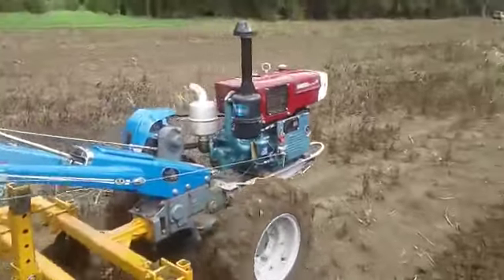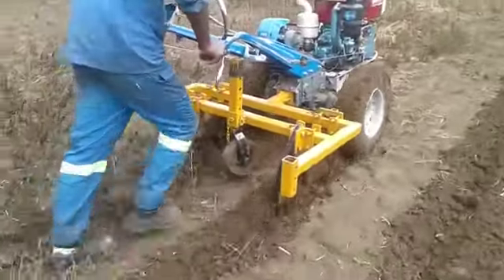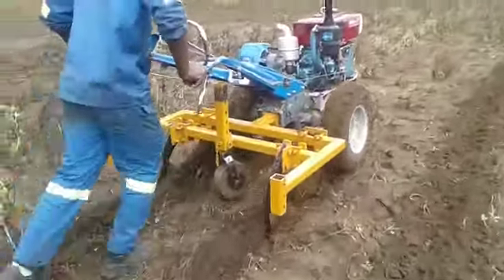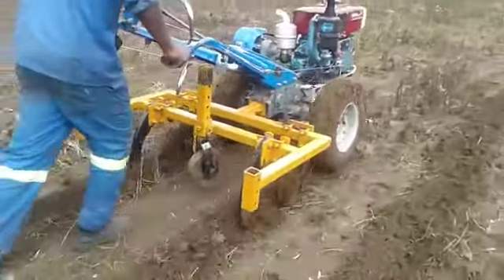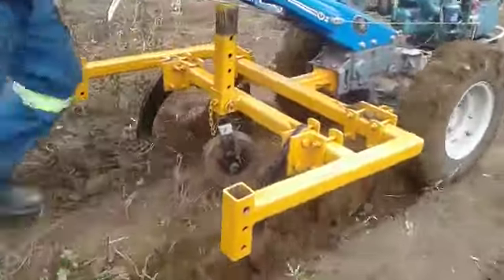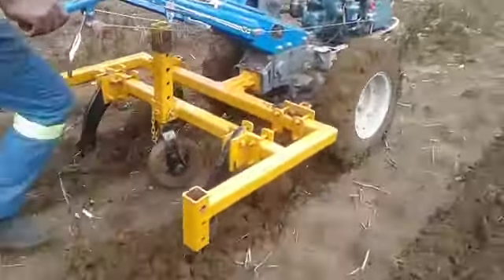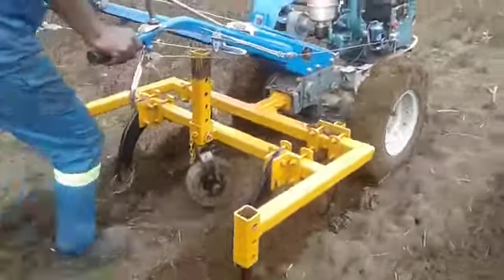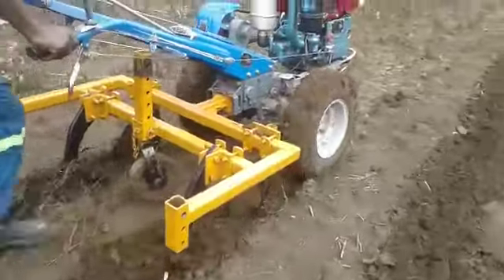two wheel tractor ripper demo // agriculture